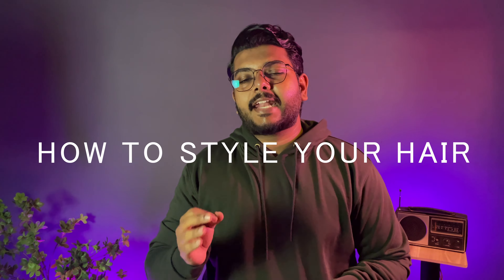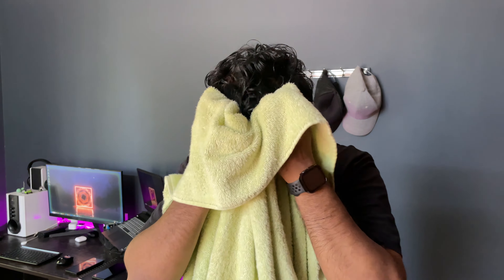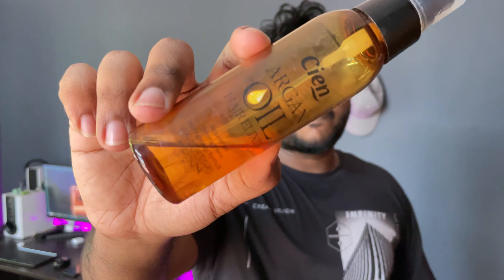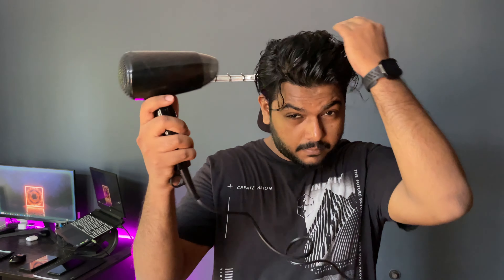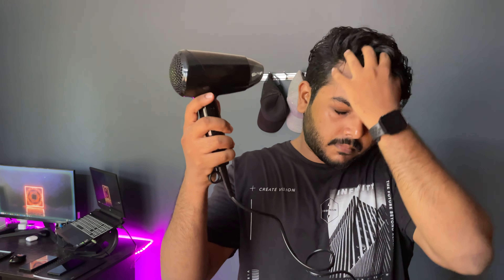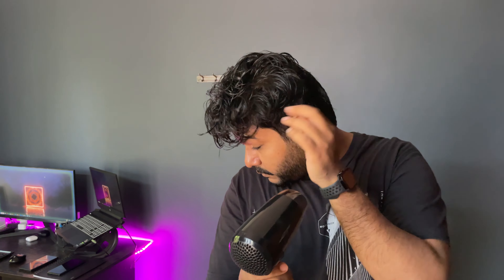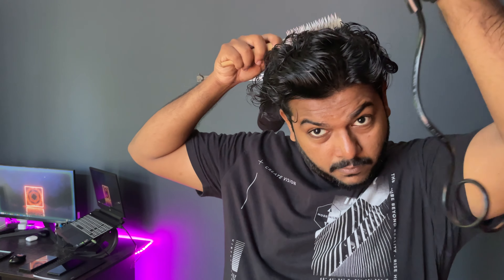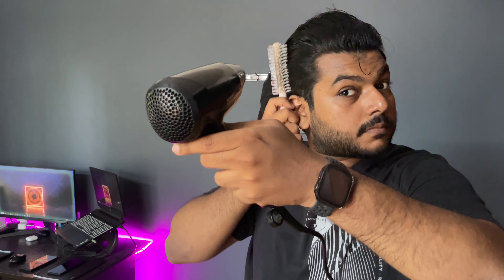How to style your hair like a pro | Quiff hairstyle | Men's fashion Malayalam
🟥PRODUCTS🟥

◾HAIR DRYER
Philips 1200 Watts Hair Dryer

◾HEAT PROTECTANT
UrbanGabru Hair Serum for Men & Women | Heat Protectant
TRESemme Gloss Ultimate Ultra Shine Hair Serum

◾HOLDS
Beardo Hair Clay Wax for Men
Beardo Stronghold Hair Wax
The Man Company Machismo Stronghold Hair Wax
Schwarzkopf Professional Osis+ Flexwax Hairwax for Men

This is a Malayalam video on How to style your hair using a blow drier
Quiff hairstyle
Men's fashion Malayalam
How to style your hair
Quiff Hairstyle for men
Hairstyle for men